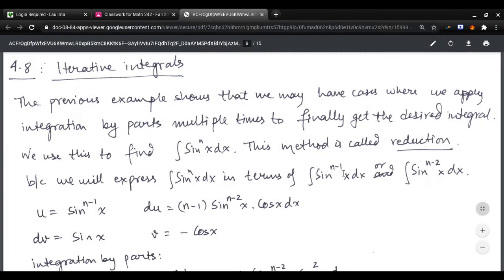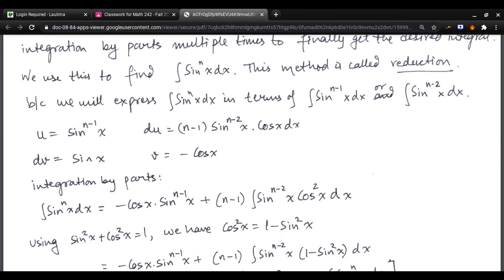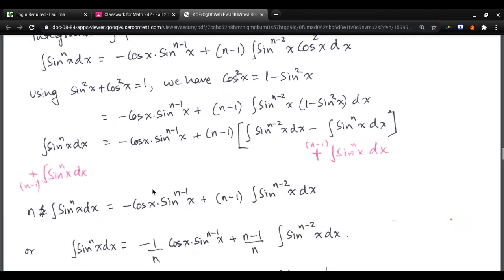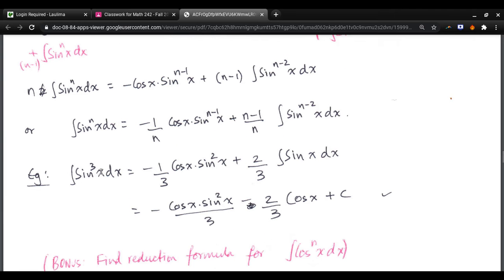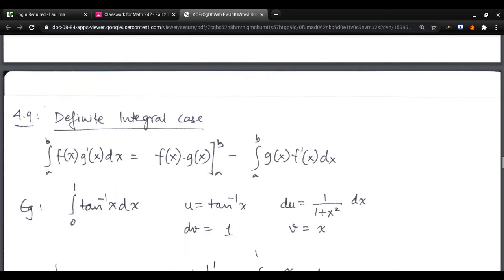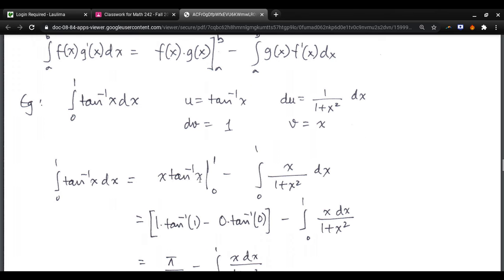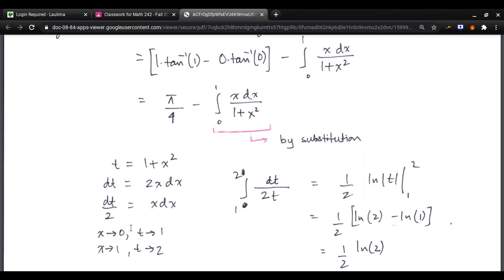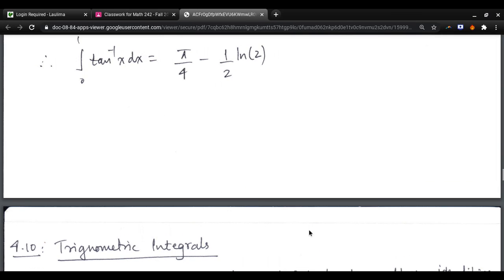242.4.3: Iterative Integrals, reduction formula